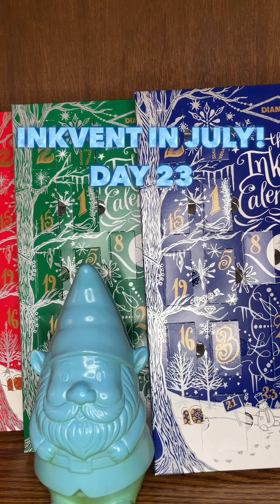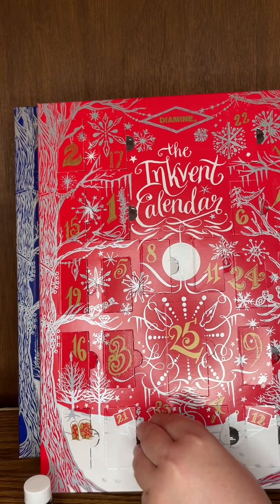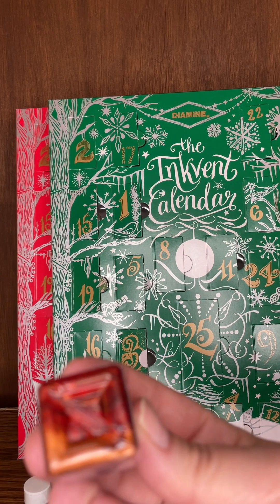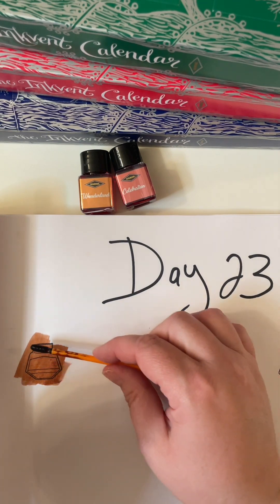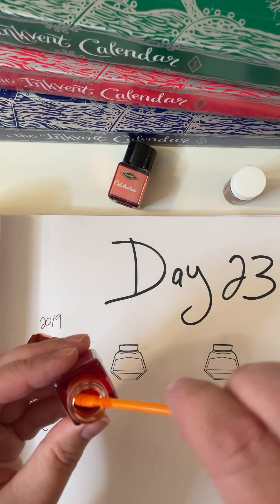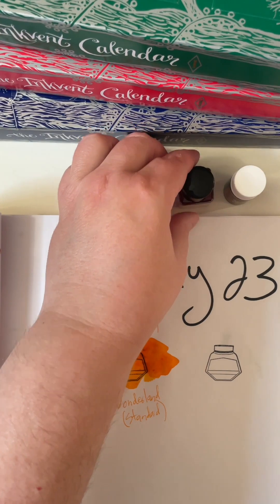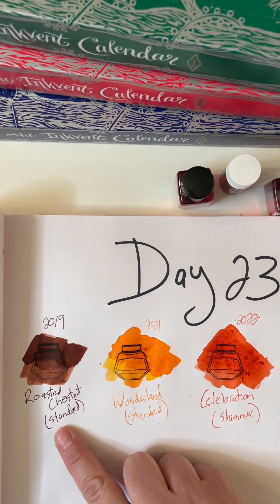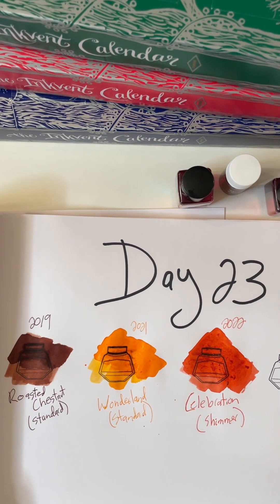Inkvent in July Day 23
In 2019 the British ink company Diamine Inks created the Diamine Inkvent Calendars, based on the idea of an advent calendar where you open a little window for the first 25 days in December (counting up or down to Christmas) and inside is a treat - usually a piece of chocolate, but these come with fountain pen ink! So for 25 days, you will find new fun and festive holiday inks that are standard, sheen, shimmer, scented, and chameleon! They have now released three different calendars:

2019 - The Inkvent Calendar Blue
- No calendar for 2020
2021 - The Inkvent Calendar Red
2022 - The Inkvent Calendar Green

Day 23 Inks:
2019 is Roasted Chestnut (Standard)
2021 is Wonderland (Standard)
2022 is Celebration (Shimmer)

I was able to find and purchase all three calendars in the spring of 2023. It was challenging to find them new and unused. Diamine now releases the Inkvent calendar ink in 50ml bottles and you can purchase them at most fountain pen stores online in the bottle and most stores offer a smaller sample size.

The dip pens I am using are the Pilot Iro-Utsushi Dip Pen and Sailor Hocoro Dip Pen and they are also available online from various fountain pen stores.

The 2023 - Inkvent Calendar Purple is now available for pre-order from most fountain pen stores. The Purple 2023 Calendar is listed as including a Chameleon and Sheen, Scent and Sheen, and something called a Star Bright! It is available in October 2023.

WHO AM I:
Hello! I’m Dr. Melissa Aho, a YouTuber, Librarian, University Instructor, and Author. I make videos that discuss books, learning, fountain pens, and anything else that looks interesting.

My aviation YouTube channel @aviatormelissa